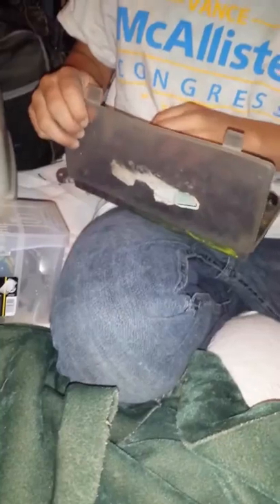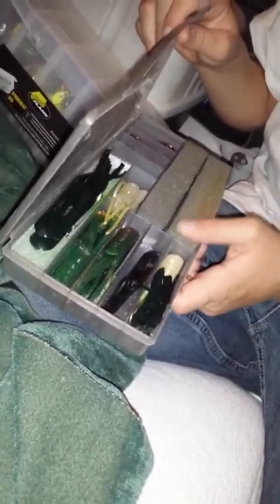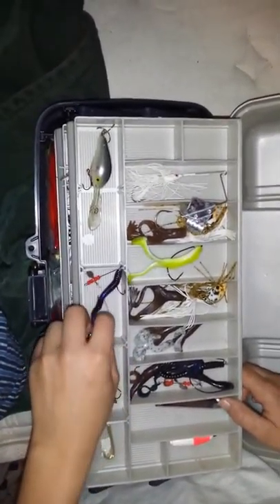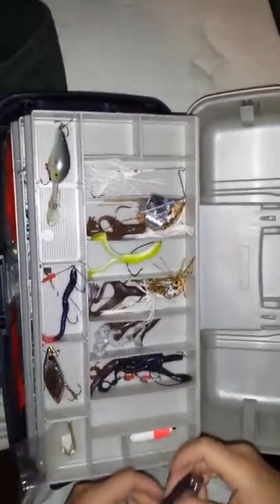Tackle box review pt 1